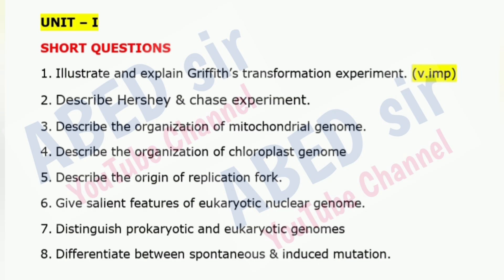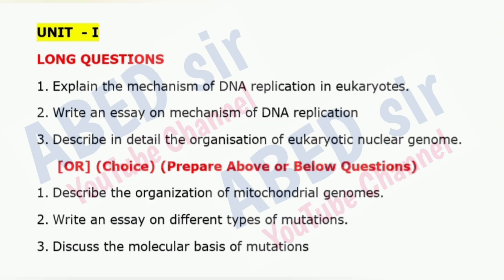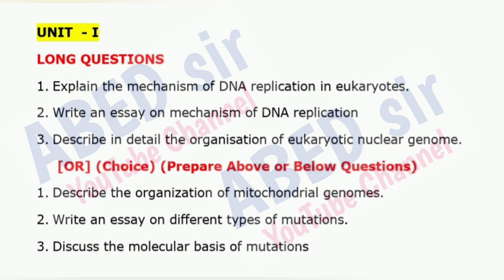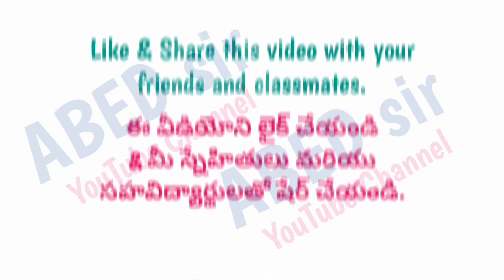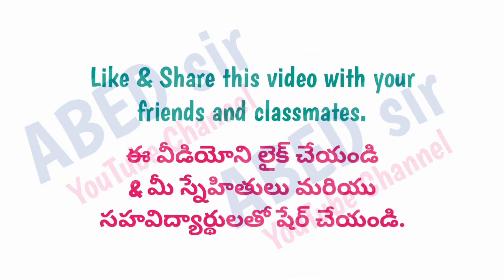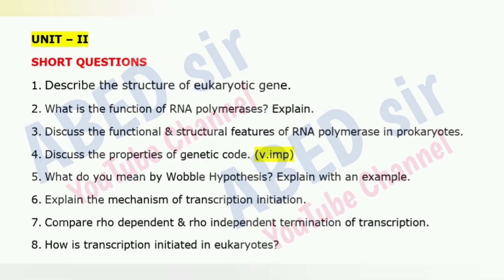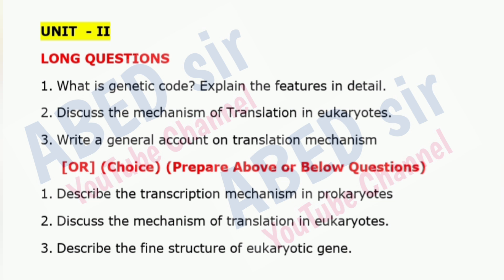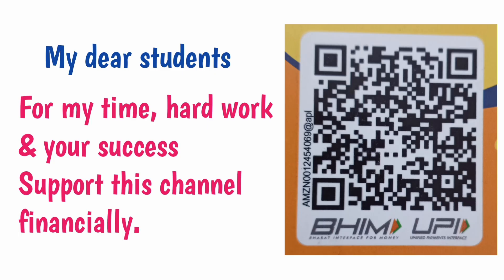Biotechnology Important Questions 2024-25 BSc III Semester 3rd Sem Imp OU PU KU TU MGU SU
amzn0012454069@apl